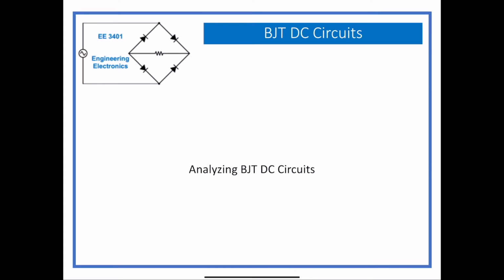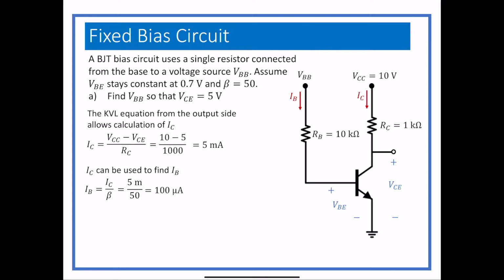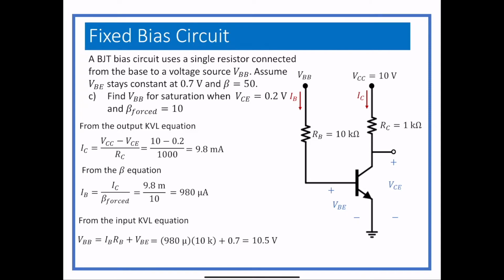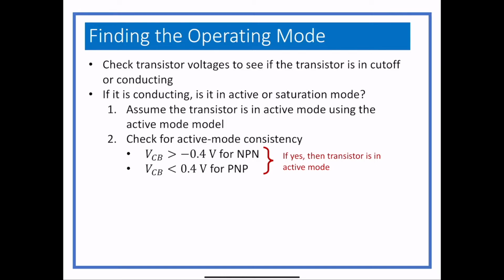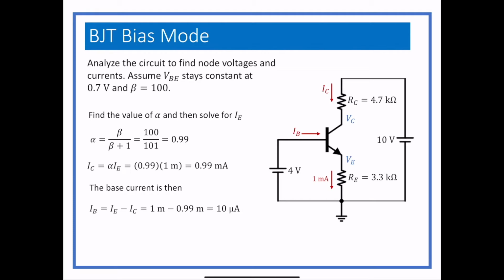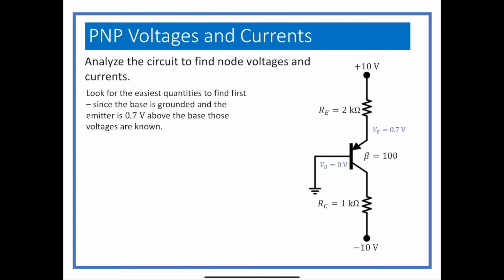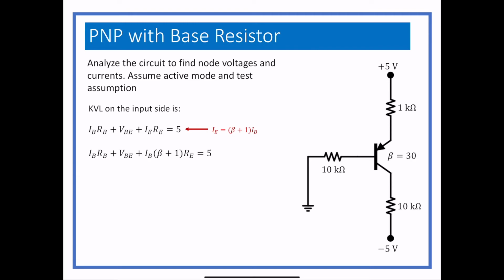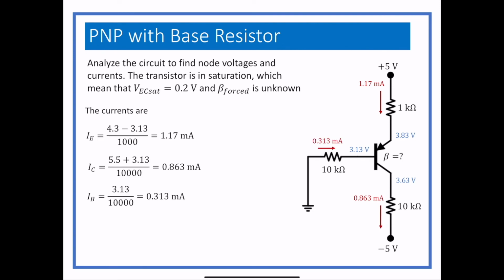EE 3401 Lesson 13a BJT DC